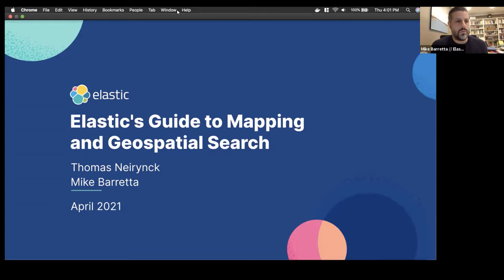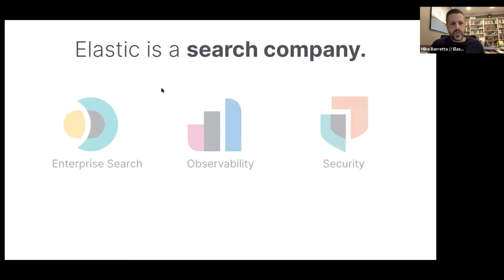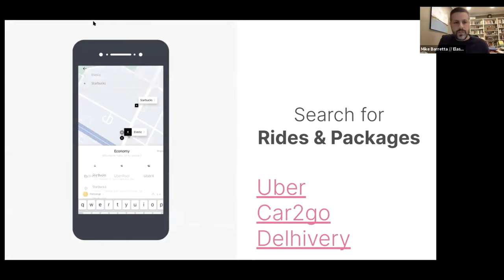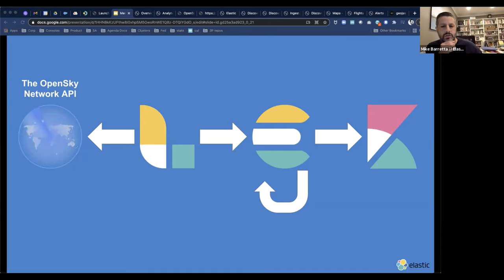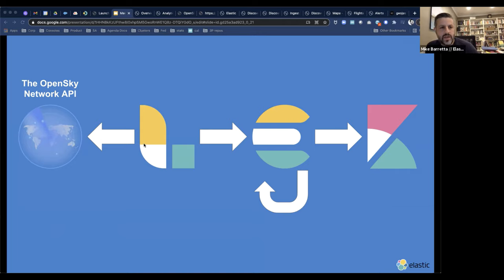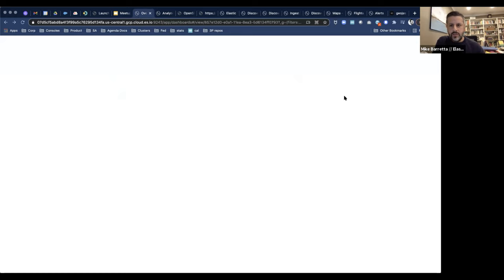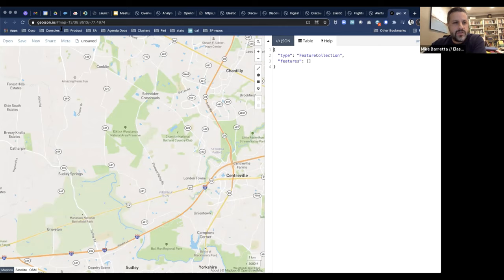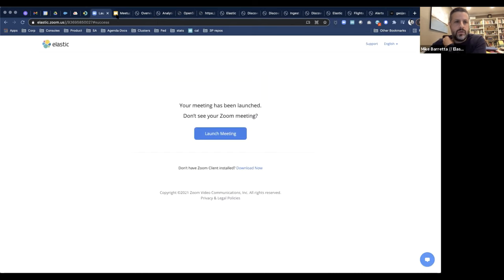Elasticsearch Geospatial: Elastic's Guide to Mapping & Geospatial Search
Did you know Elastic does geo? Mike, Mike Barretta, Manager of Solution Architecture @ Elastic, will go through a quick history of geospatial data in the Elastic Stack, give an overview of the search, analysis, and visualization features for spatial data, and demonstrate an end-to-end pipeline that pulls in geospatial data from a web API, enriches it with additional metadata, and visualizes it along several different dimensions in Elastic Maps.

Topics covered:
- What is Elastic and who are their customers
- Elastic maps
- Kibana dashboards, geospatial data & visualization features
- Elastic maps usage